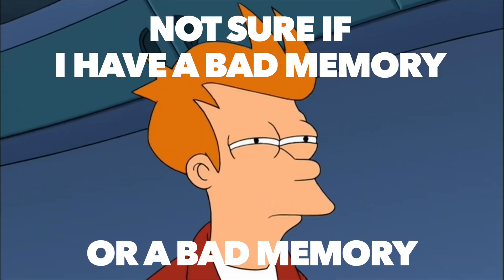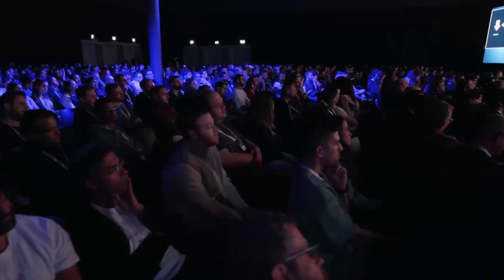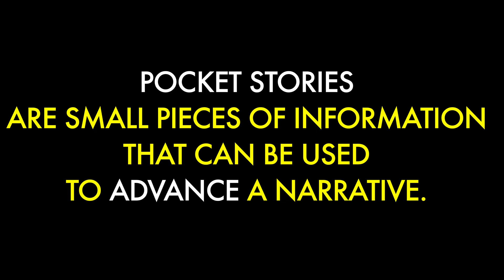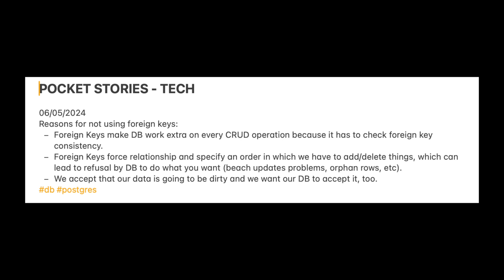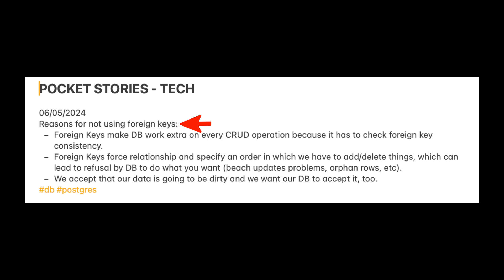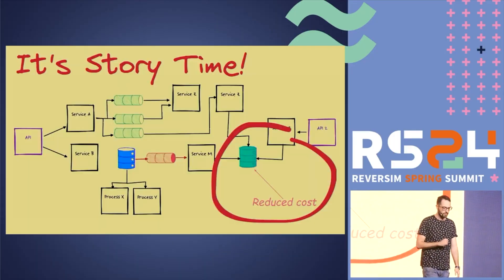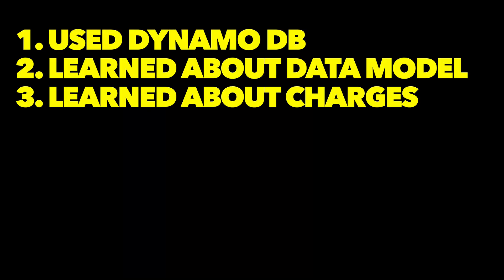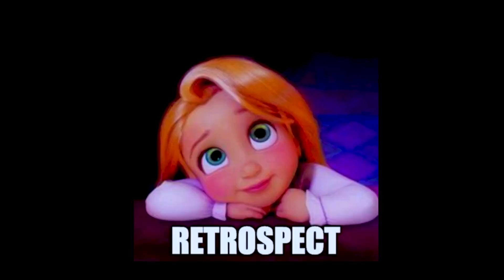How I remember everything as a Software Engineer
Ever find yourself forgetting key details from the coding projects you tackle? Do you wish there was a way to remember almost everything you learn? How do senior software engineers always remember everything and know where to look for the right solution?
I am sharing with you how to remember everything when learning how to code. And let me be clear, it isn't about memorizing everything but using a special technique called "Pocket Stories" that helps things stick long term when you are learning something new.
After watching this video you'll easily start using this technique, you'll start to remember things better and be able recall the important details at the right moment: design review, job interview, any technical discussion, etc. You'll see how your value as a software developer increases!

This video is inspired by Boris Cherkasky talk on Reversim Summit 2024 in Tel Aviv.